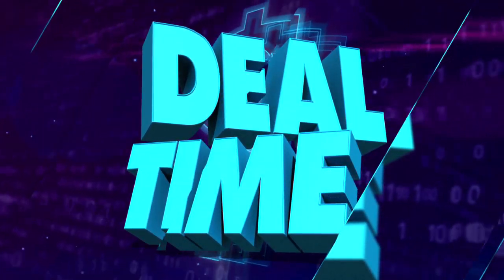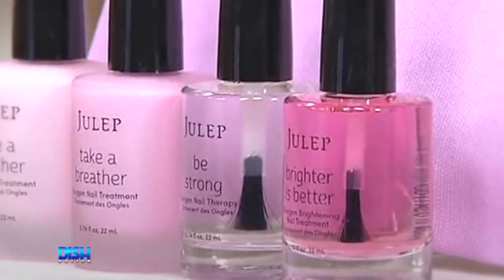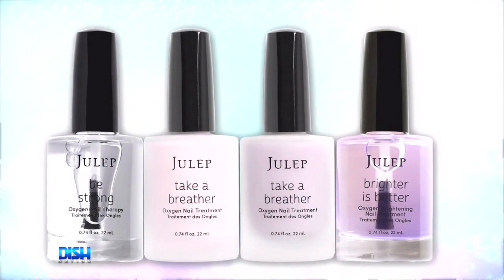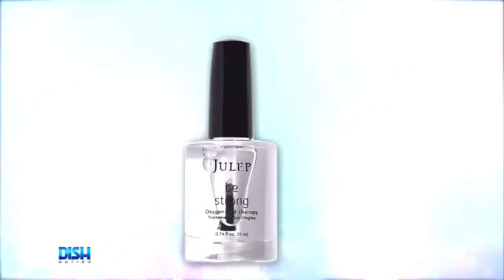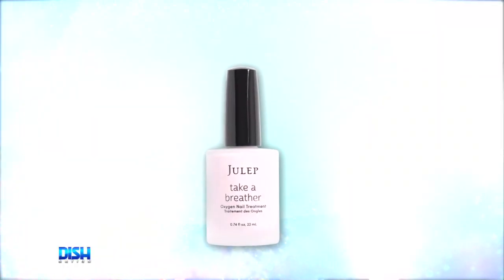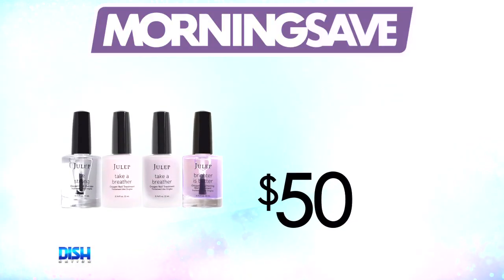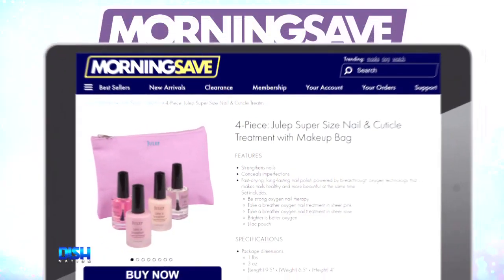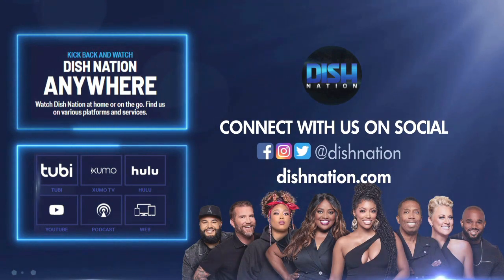Today’s Deal: Julep 4-Piece Super Size Nail & Cuticle Treatment With Bonus Bag